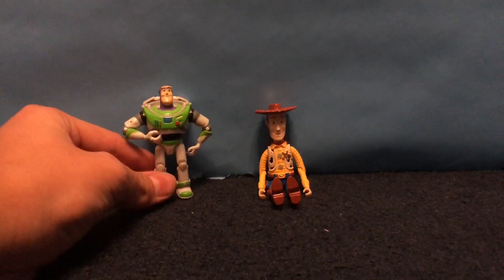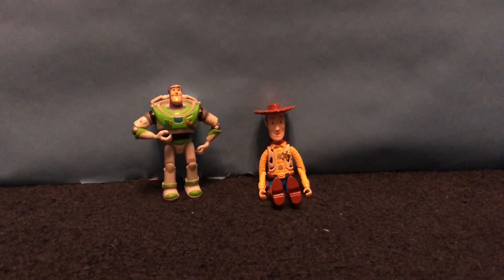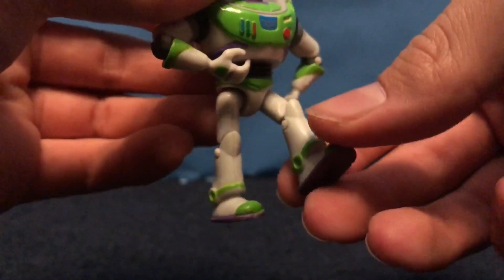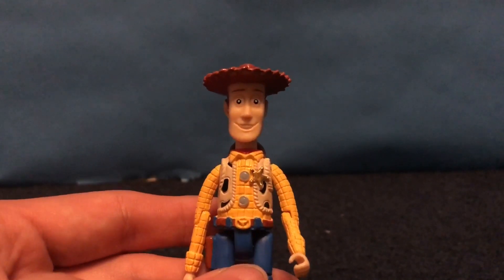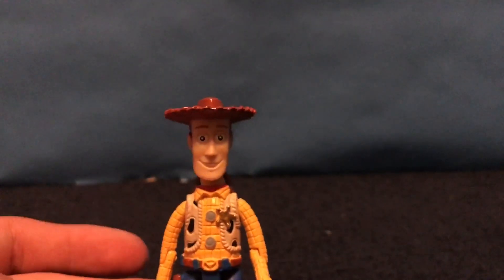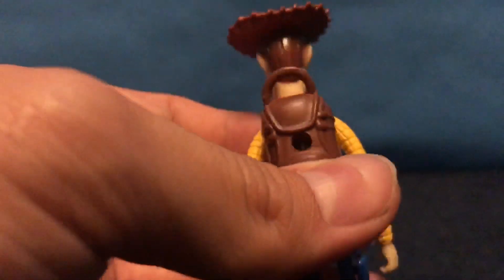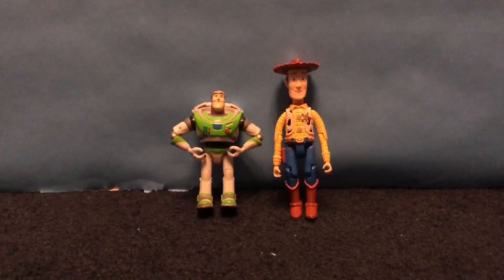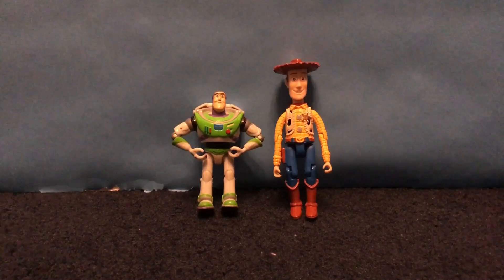DOUBLE REVIEW: Disney Parks Parachute Sky Divers Buzz and Woody